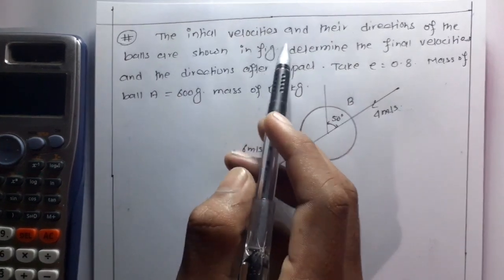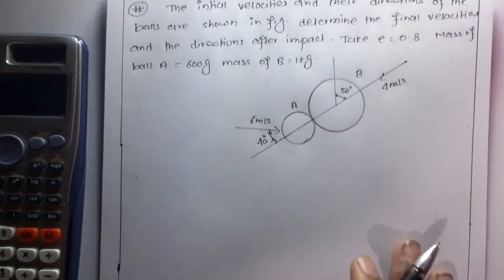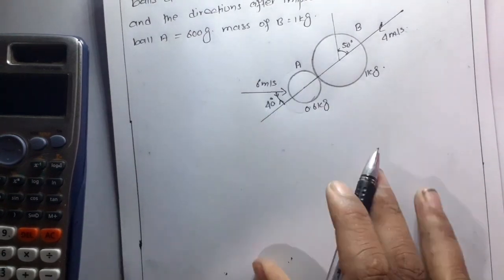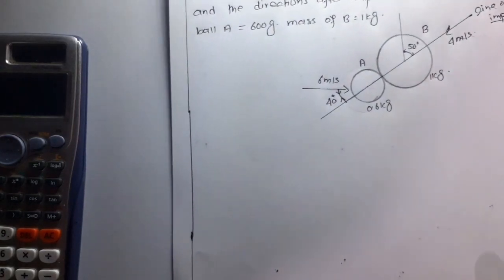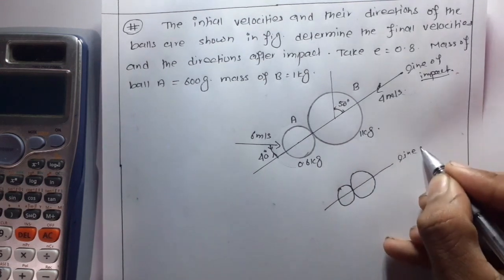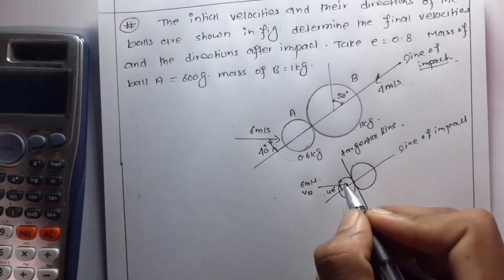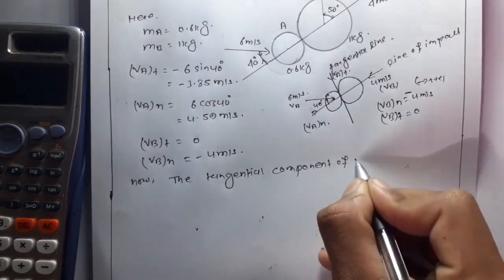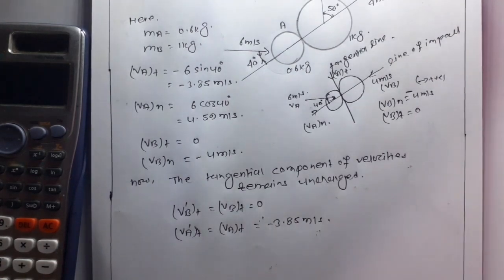Dynamics | Find final velocity | oblique impact | Applied mechanics 2 | Numerical problem 45